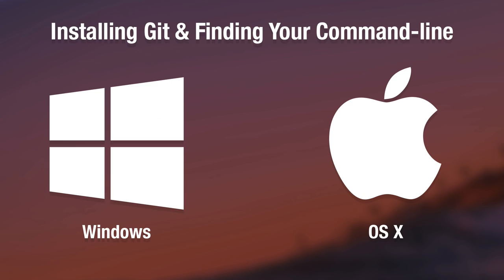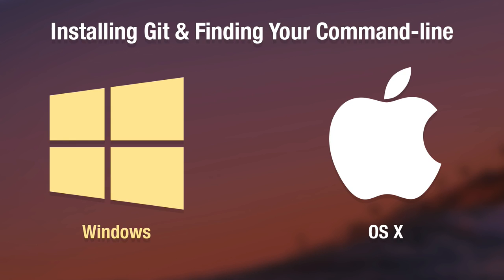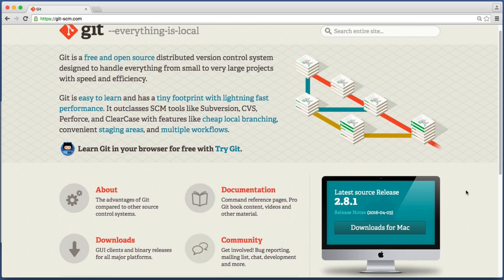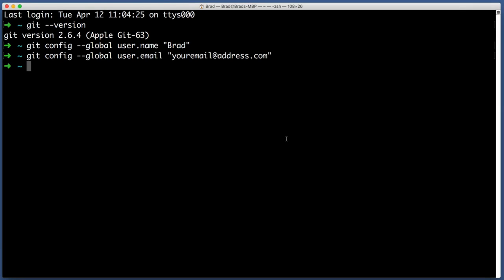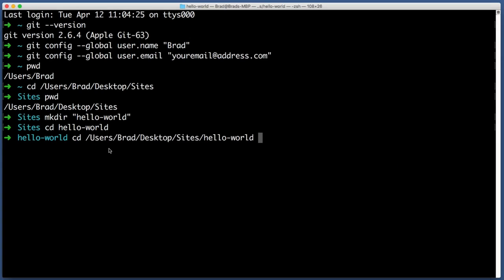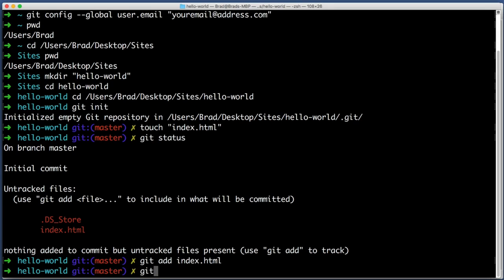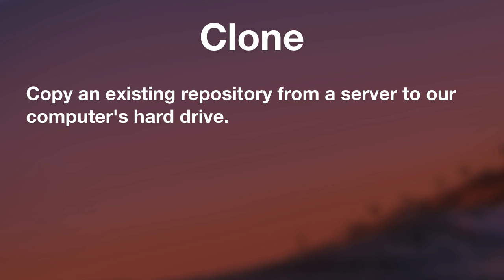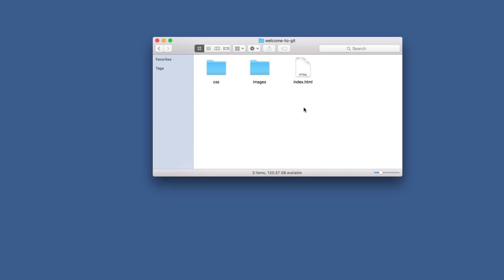Git Tutorial Part 3: Installation, Command-line & Clone 2019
If you already know Git, don't worry, a brand new "JSON & AJAX" video will be up tomorrow.